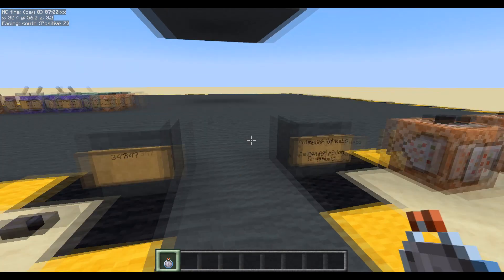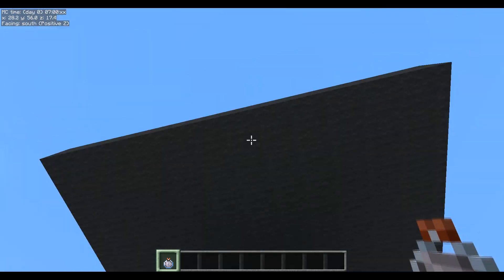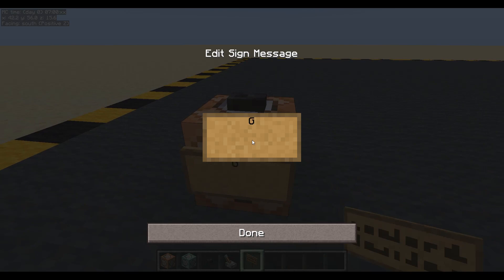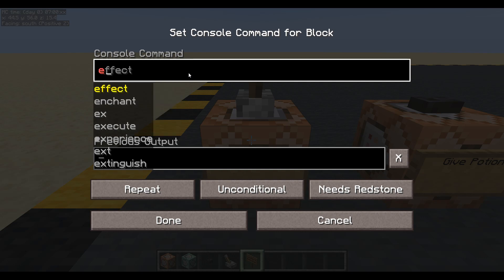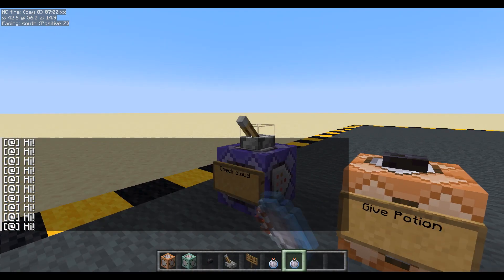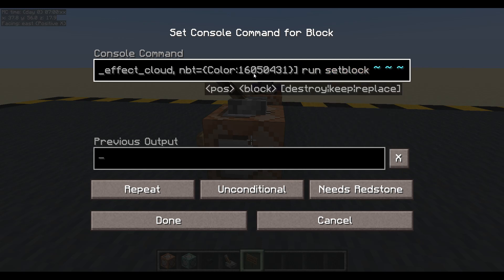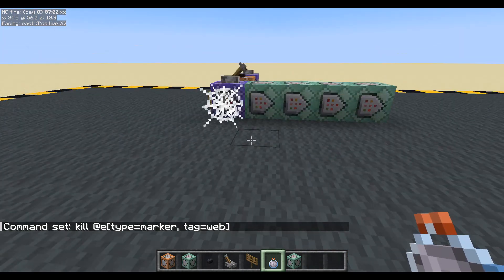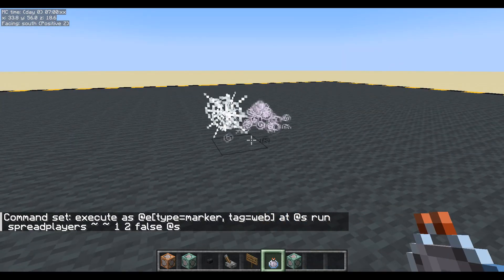347: Web Potion. Detecting where potions land. [Minecraft Map Making]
Ep347: Making a potion that spawns webs in random positions around where it lands.

00:00 Intro
01:10 Give potion
04:00 Controller

Version: 1.19.4

Since angled brackets are not allowed in YouTube descriptions you will have to replace "greater than" and "less than" with the appropriate angled bracket.

Commands used:

Give Potion:
IUN: give @p lingering_potion{display:{Name:'{"text":"Web Grenade"}'}, CustomPotionColor:16050431,  CustomPotionEffects:[{Id:1,Amplifier:0b,Duration:1}]}

Controller No Link:
RUA: execute at @e[type=area_effect_cloud, nbt={Color:16050431}] as @e[type=marker, tag=counter] run summon marker ~ ~ ~ {Tags:["web"]}
CUA: execute as @e[type=marker, tag=web] at @s run spreadplayers ~ ~ 0 2 false @s
CUA: execute as @e[type=marker, tag=web] positioned as @e[type=area_effect_cloud, nbt={Color:16050431}] run data modify entity @s Pos[1] set from entity @e[type=area_effect_cloud, distance=...1, limit=1] Pos[1]
CUA: execute at @e[type=marker, tag=web] if block ~ ~ ~ air run setblock ~ ~ ~ cobweb
CUA: kill @e[type=area_effect_cloud, nbt={Color:16050431}]
CUA: kill @e[type=marker, tag=web]

Create Counter Marker:
IUN: summon marker ~ ~ ~ {Tags:["counter"]}

LINKED:
Setup:
IUN: scoreboard objectives add cloud.id dummy

Controller Linked:
RUA: execute as @e[type=area_effect_cloud, nbt={Color:16050431}] unless score @s cloud.id = @s cloud.id store result score @s cloud.id run scoreboard players add id_holder cloud.id 1
CUA: execute as @e[type=area_effect_cloud, scores={cloud.id=0..}] at @s summon marker run scoreboard players operation @s cloud.id = @e[type=area_effect_cloud,scores={cloud.id=0..},distance=...1,limit=1] cloud.id
CUA: execute as @e[type=marker, scores={cloud.id=0..}] at @s run spreadplayers ~ ~ 0 2 false @s
CUA: execute as @e[type=marker, scores={cloud.id=0..}] positioned as @e[type=area_effect_cloud,scores={cloud.id=0..}] if score @s cloud.id = @e[type=area_effect_cloud,scores={cloud.id=0..},distance=...1,limit=1] cloud.id run data modify entity @s Pos[1] set from entity @e[type=area_effect_cloud,scores={cloud.id=0..},distance=...1,limit=1] Pos[1]
CUA: execute at @e[type=marker, scores={cloud.id=0..}] if block ~ ~ ~ air run setblock ~ ~ ~ white_wool
CUA: kill @e[type=marker, scores={cloud.id=0..}]